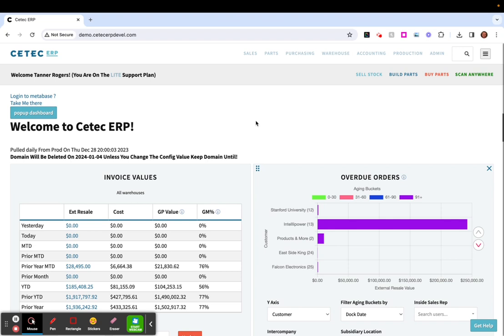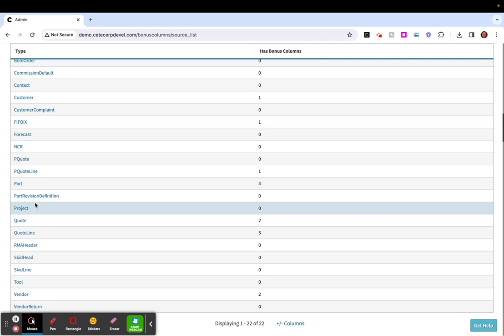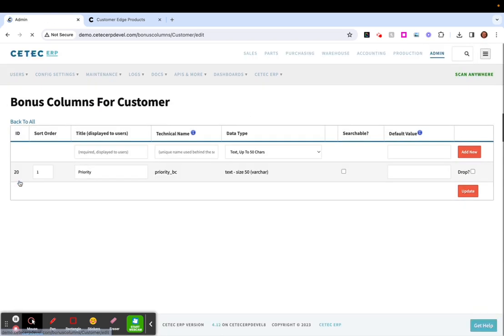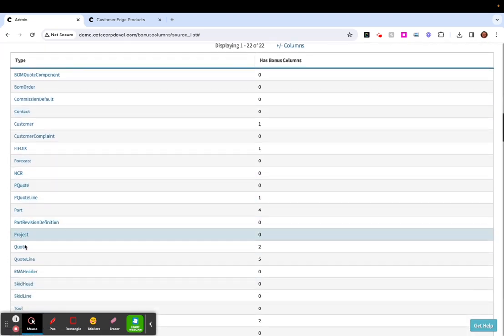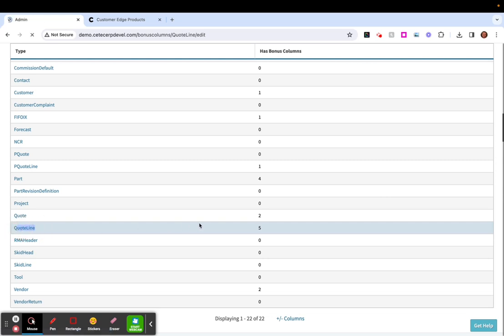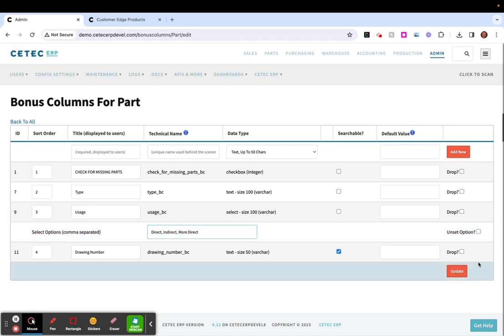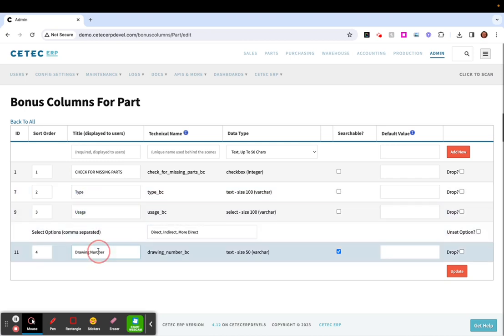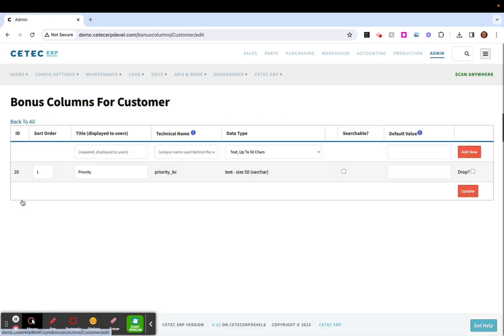Bonus Columns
How to create custom fields in Cetec ERP.